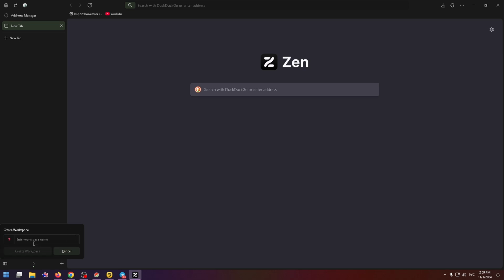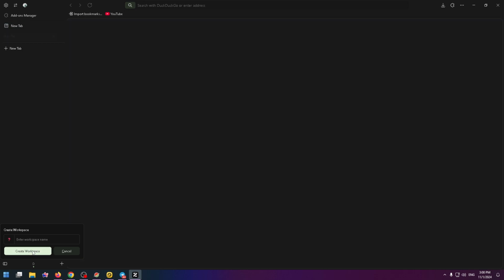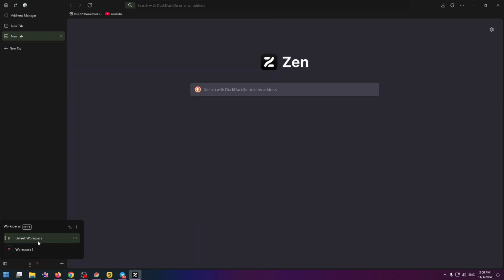How To Create Zen Workspace | How To Create Workspace In Zen Browser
zen browser workspace